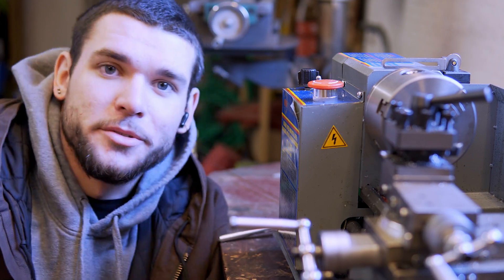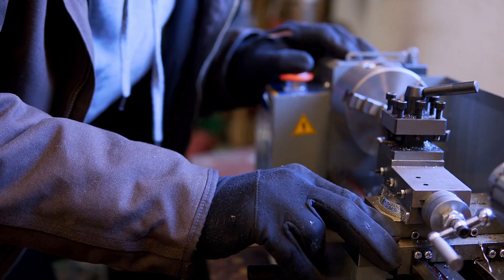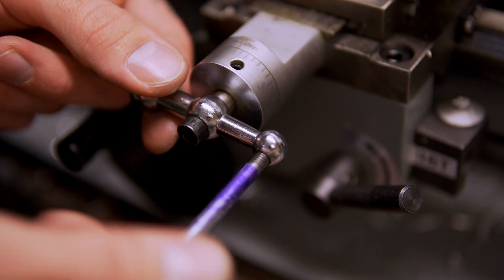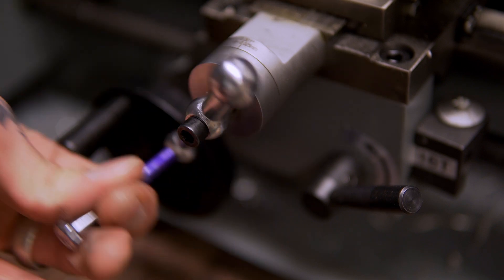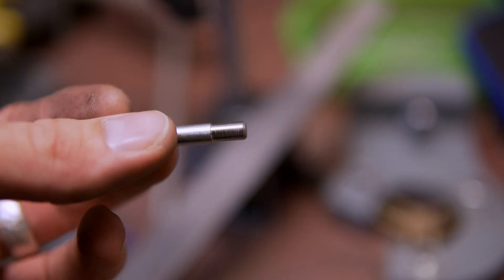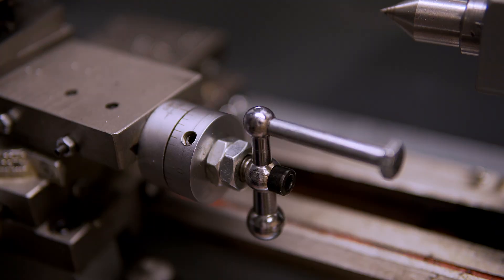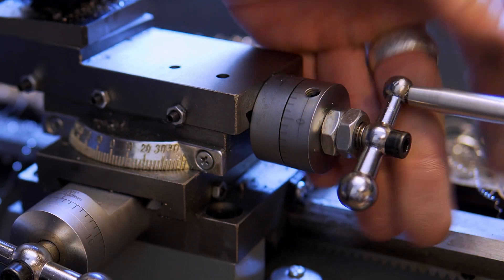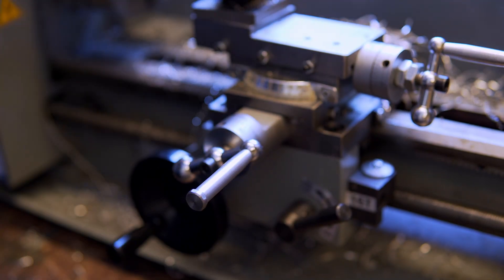First Cuts On The Mini Lathe!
Today we're taking our first cuts on the new mini lathe! The first project I wanted tackle was upgrading the lathes slide and compound slide handles.